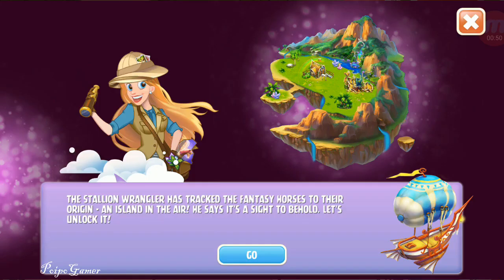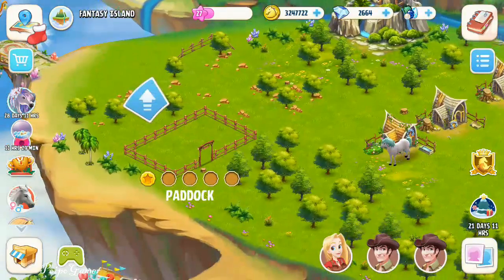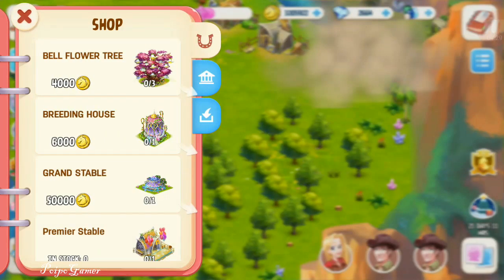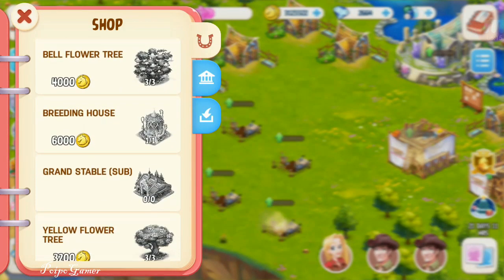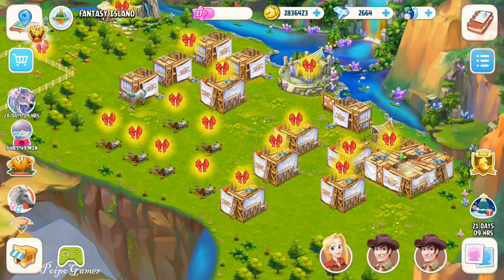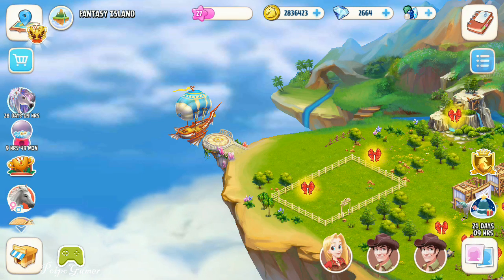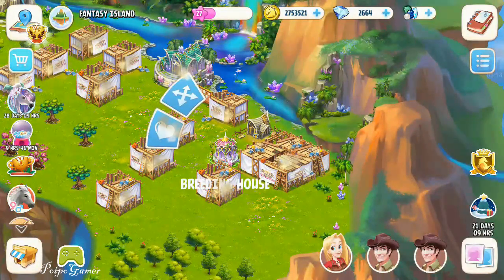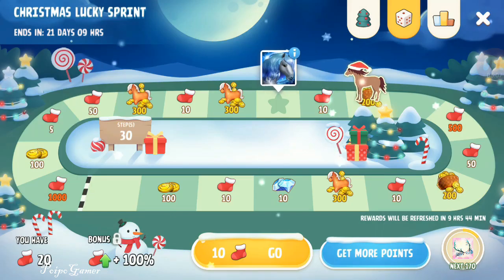Unlock the Fantasy Island in Horse Haven